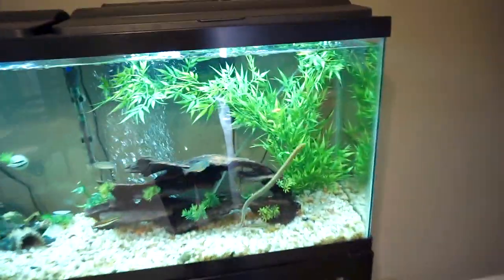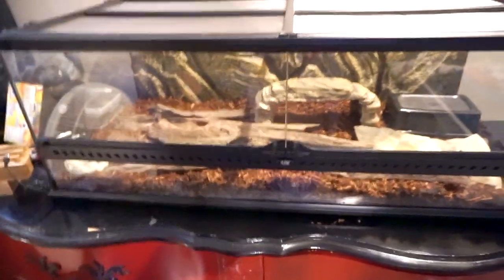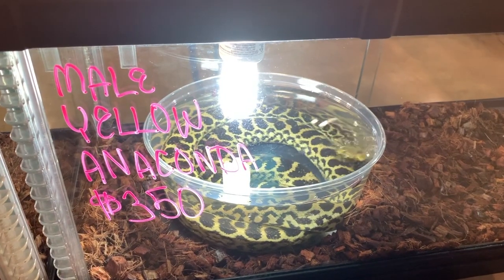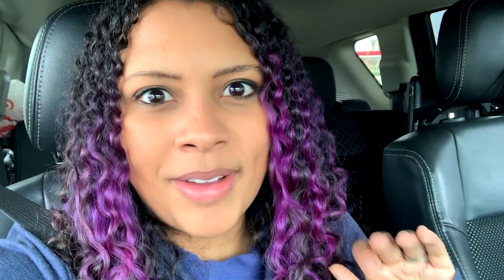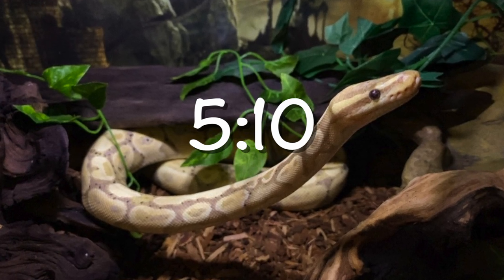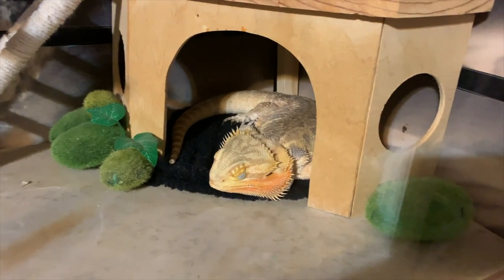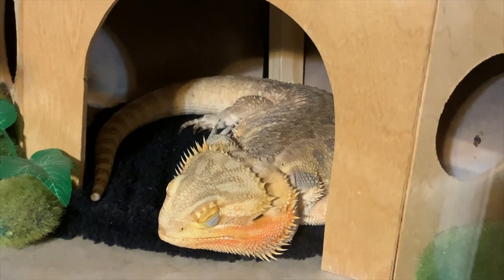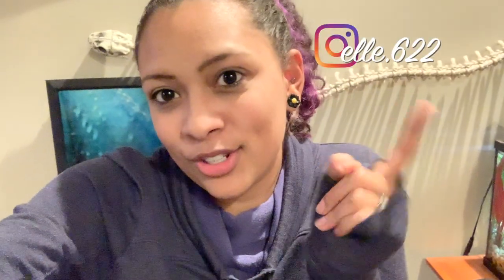Repticon and Snake Feeding - Vlog 5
Hi guys! This week ... I didn't do much. I went to Repticon, and watched Sterling swallow his rat. That's about it. So... enjoy. :D

I just made an instagram to post pictures of all my animals!

Camera:
Microphone:
Ring Light:
Vlog Tripod: